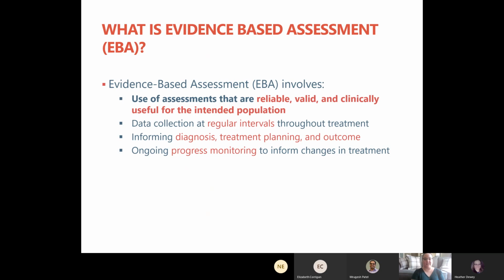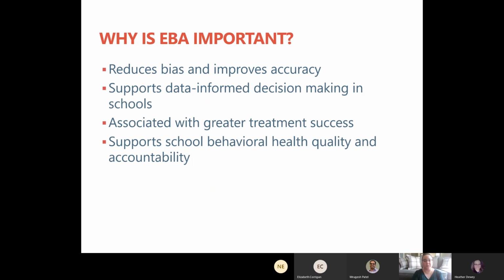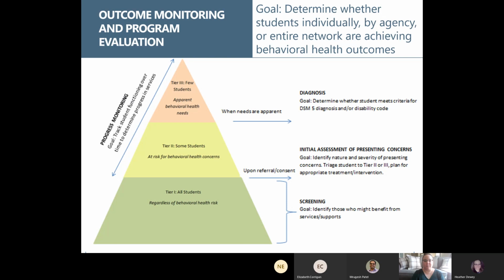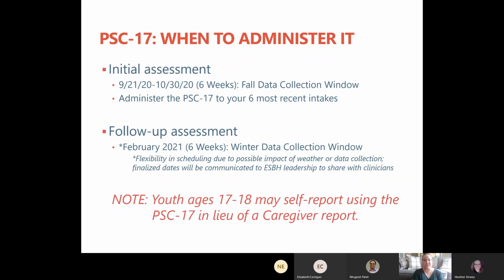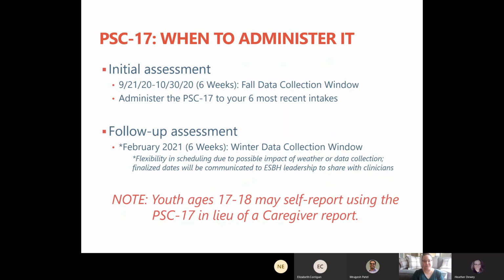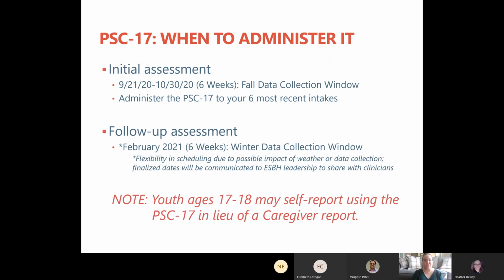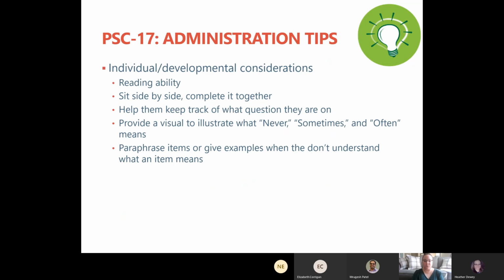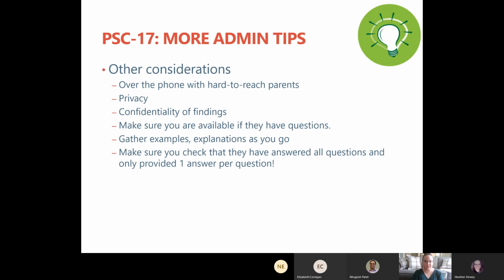Expanded School Behavioral Health - Evidence Based Assessment (EBA) Initiative Overview